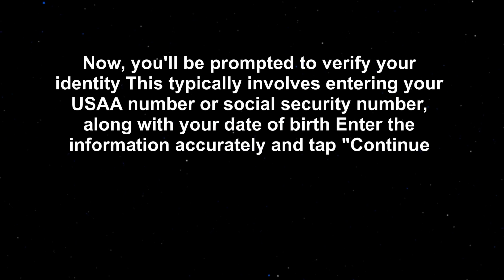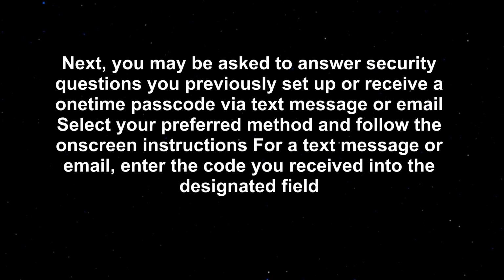How to Make Your Own Log In for Usaa App - KevinHowTo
How to Make Your Own Log In for Usaa App clarifies the process of creating a unique username and password for your USAA mobile app account, emphasizing the importance of strong security measures to protect your financial information from unauthorized access.

00:00 Creating a Unique USAA App Login
00:11 Enrolling or Changing Login
00:23 Account Recovery Options
00:30 Identity Verification
00:38 Security Questions or One-Time Passcode
00:48 Creating a New Username and Password
01:00 Confirmation and Secure Login